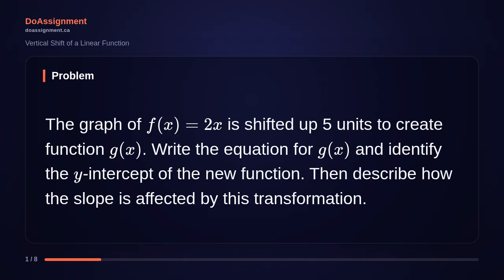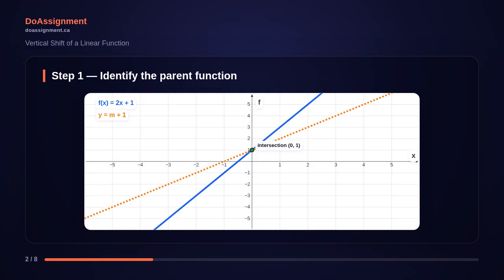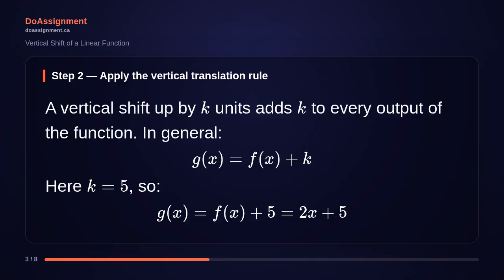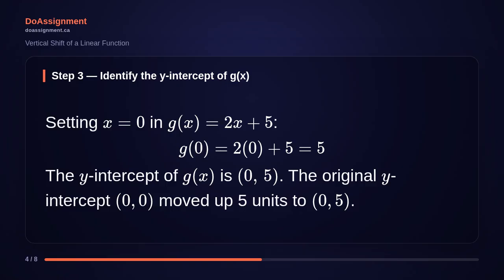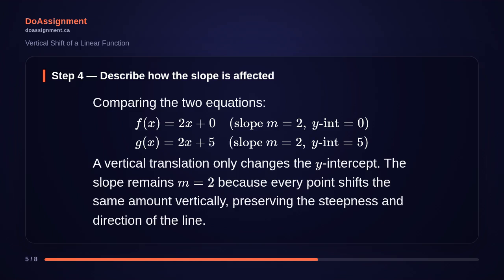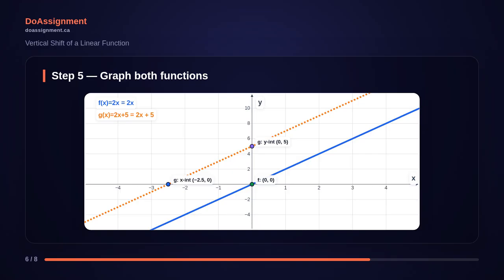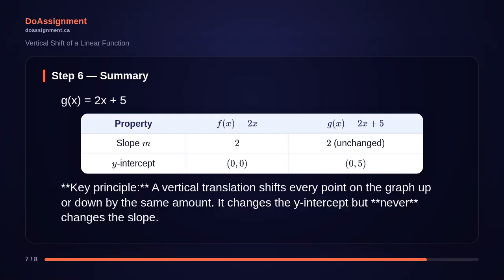Vertical Shift of a Linear Function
Question:
The graph of f of x equals 2x is shifted up 5 units to create a new function g of x. Write the equation for g of x and identify the y-intercept of the new function. Then describe how the slope is affected by this transformation.

This lesson explores what happens to a linear function when its graph is shifted vertically. Students learn how adding a constant to a function moves the y-intercept while leaving the slope completely unchanged.

In this lesson, you will learn to:
• Write the equation of a vertically translated linear function by adding a constant to the parent function.
• Identify the new y-intercept after a vertical translation.
• Explain why a vertical translation changes the y-intercept but does not affect the slope.
• Graph both the parent function and the translated function and compare them.